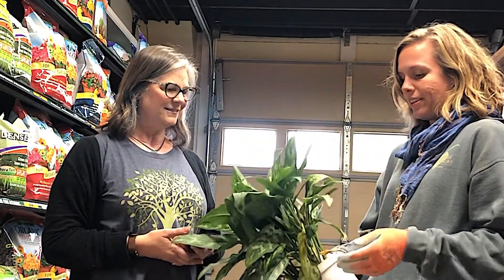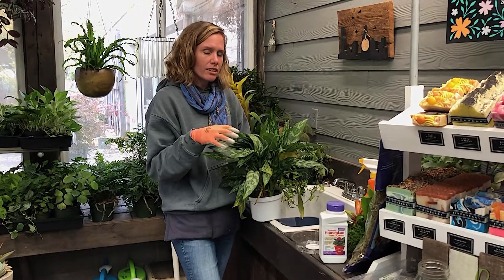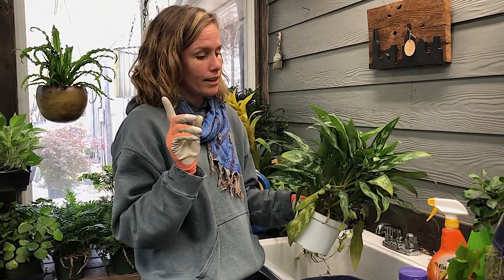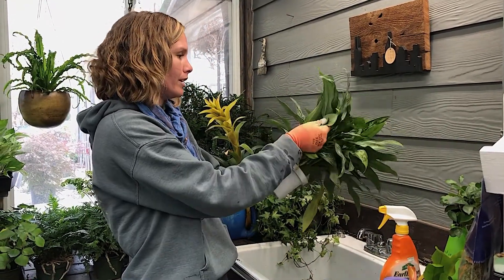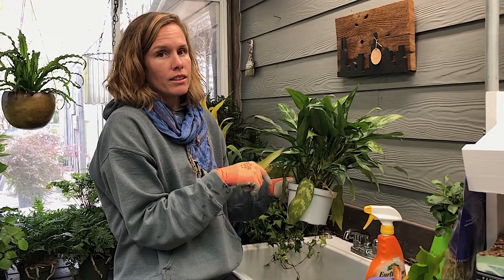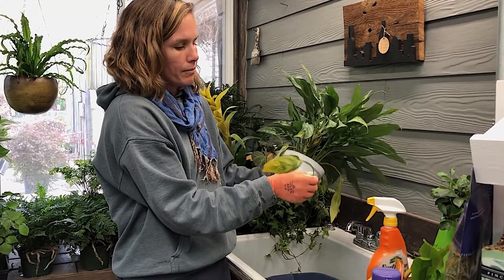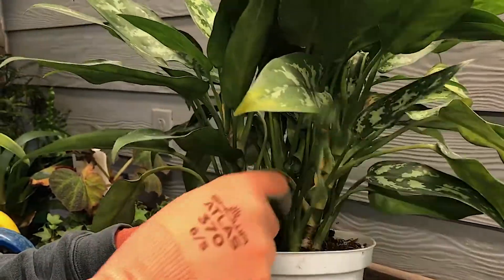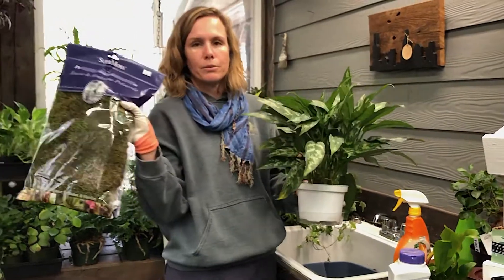Bring in your Houseplants before the freeze!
Megan, from Moore and Moore Garden Center, shows you how to get your house plants ready to bring inside before it freezes.   Buy Bonide, Systemic Houseplant Insect control or Espoma, Earth-tone Insecticidal Soap to get the summer bugs out of your plants before you bring them in for the winter.